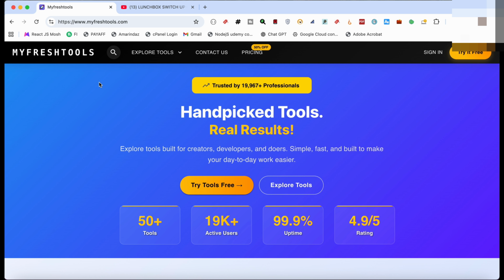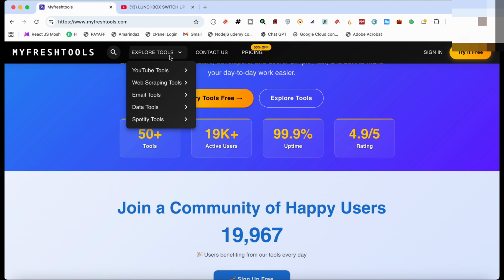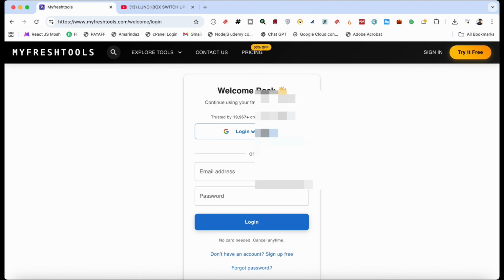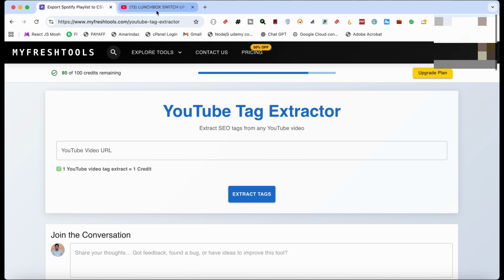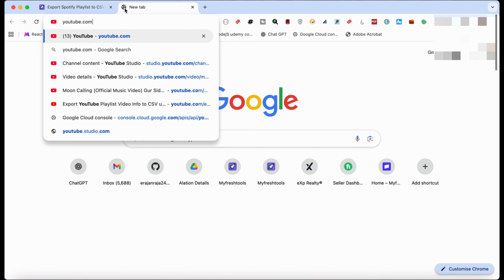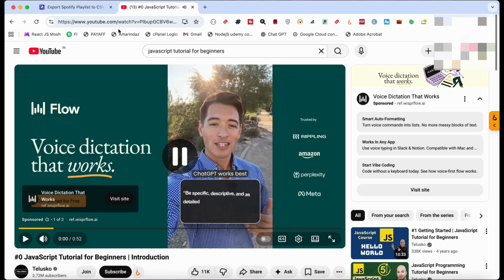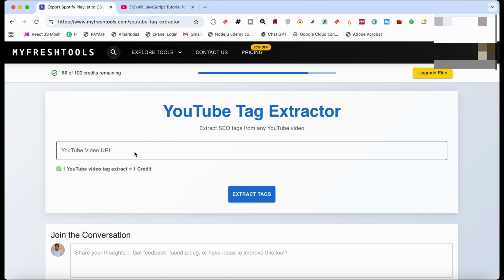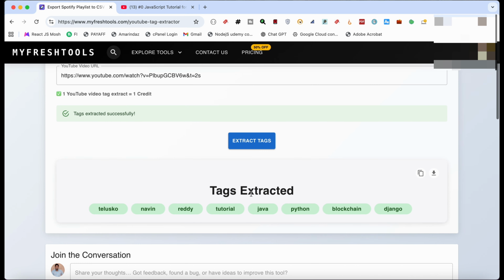🛠️ How to Extract YouTube Video Tags (Step-by-Step)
You can use MyFreshTools or similar online tag extractors:

🧠  Using an Online Extractor (e.g., MyFreshTools)

Copy the YouTube video link

Go to the Tag Extractor page

Paste the video URL into the input box

Click the Extract tags button

The tool will fetch tags and associated metadata.

You may see a button like Extract Tags or Get Metadata.

Copy the results

You can copy tag lists or other metadata for research or optimization.

These tools work on public videos only. Private or restricted videos won’t return tags